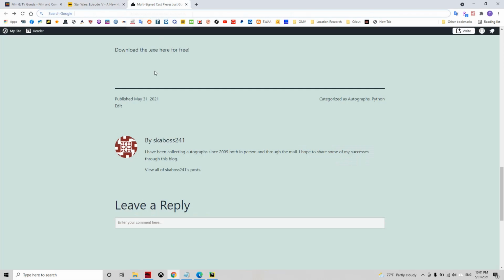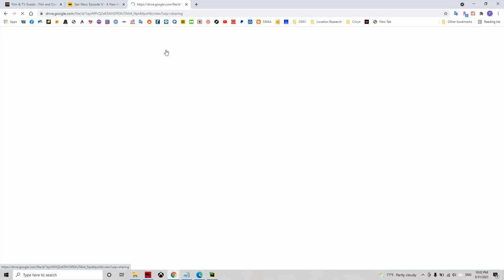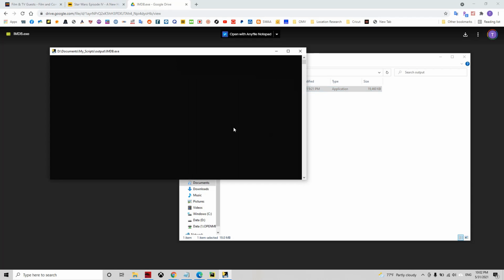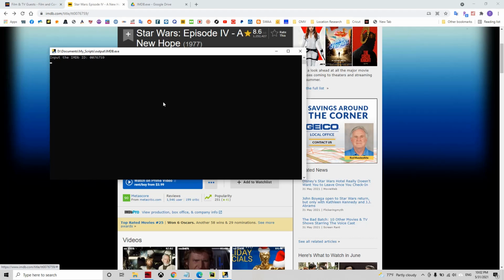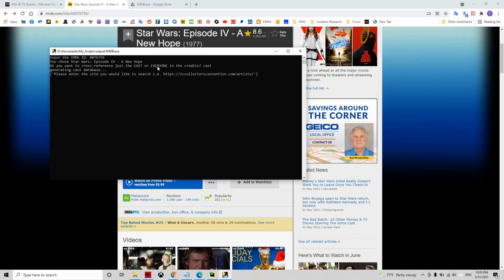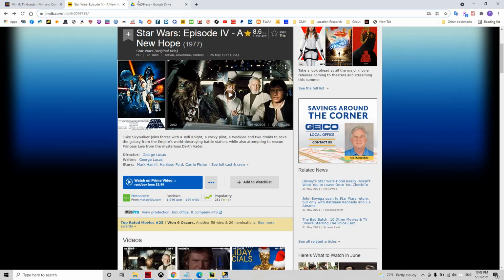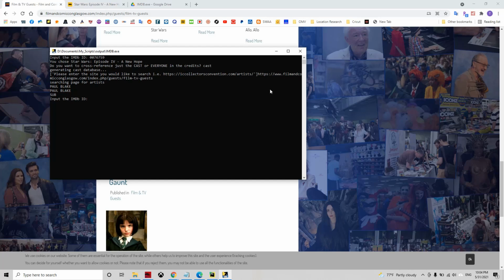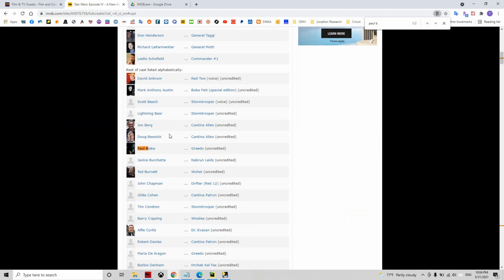Multi-Signed Cast Pieces Just Got a Lot Easier Thanks to The Power of Programming!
This program will automate cross-referencing of movie credits with comic con guests. Make sure you don't miss an autograph on your poster by using this program.

This program works with any movie and any convention guest page.